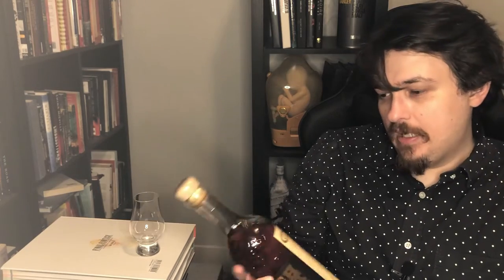High West Double Rye - PX Finish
See enclosed video review of Utah's own High West Double Rye Barrel Select whiskey - Pedro Ximinez cask finish.